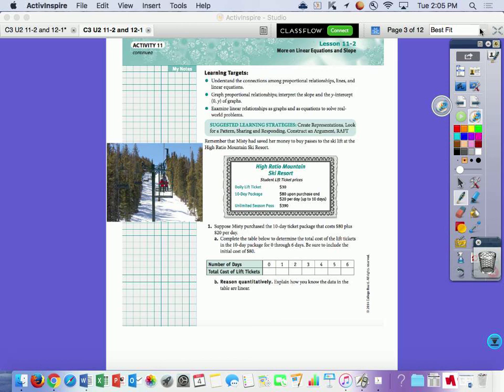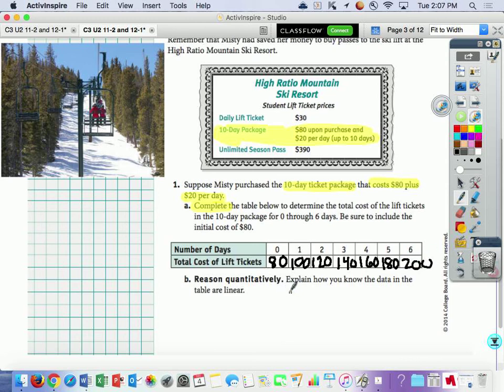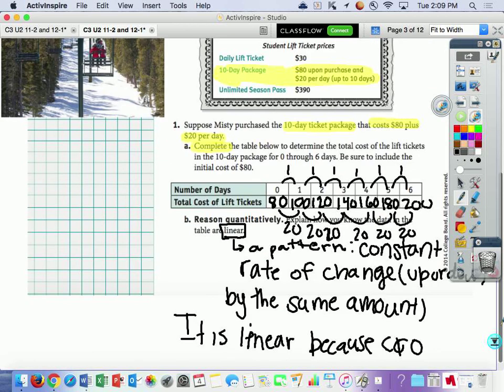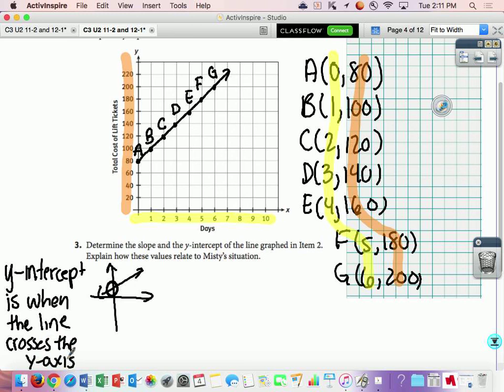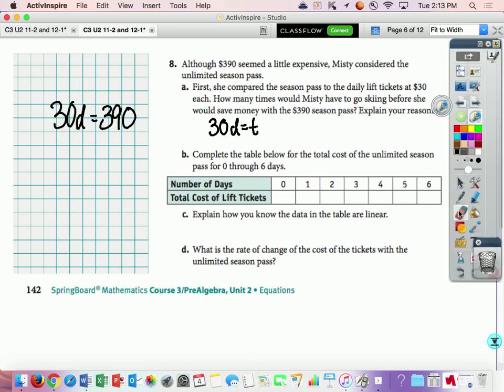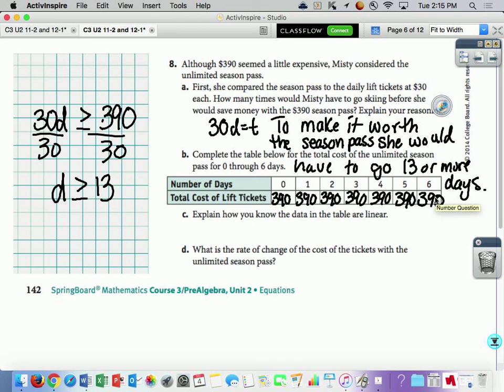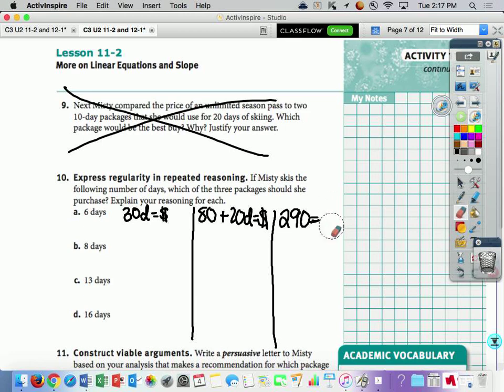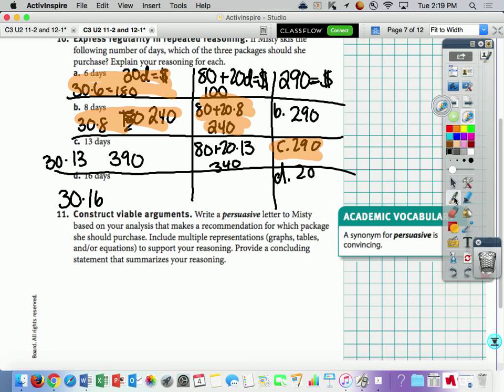C3 U2 Lesson 11-2